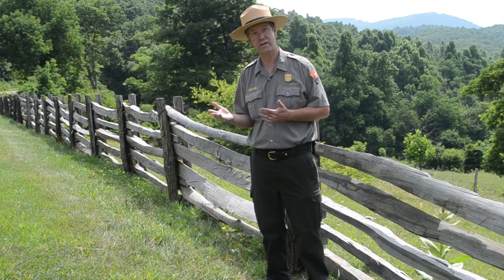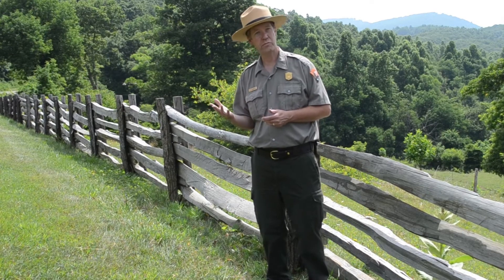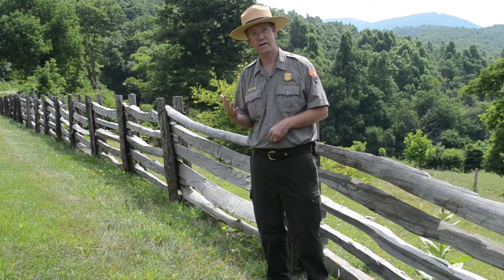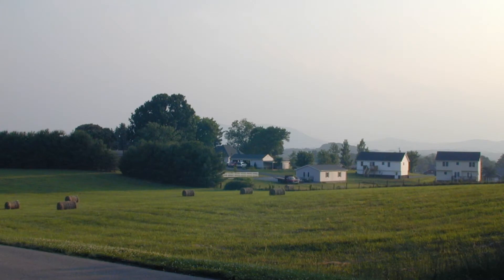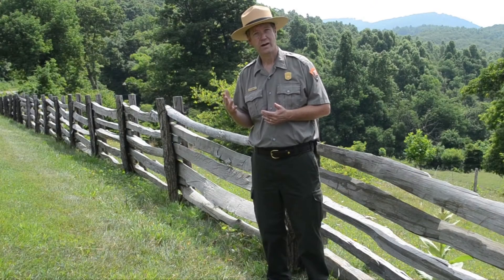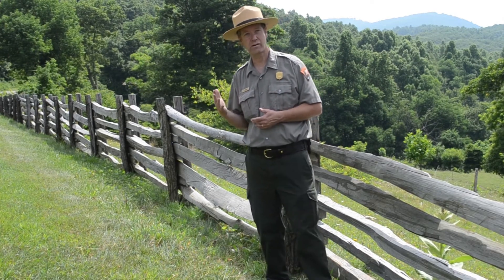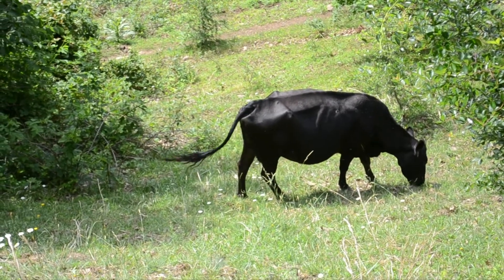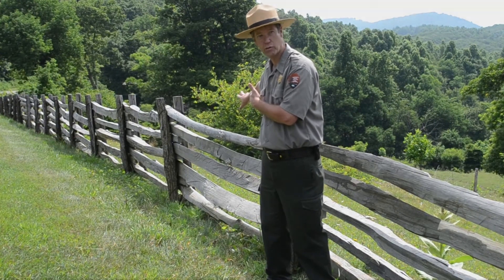Agricultural Leases along the Parkway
The Blue Ridge Parkway participates in an agricultural land lease program that allows the lands surrounding the Parkway to be used for agricutural reasons. Park Ranger Tom Davis explains the ag. lease program in our newest video.